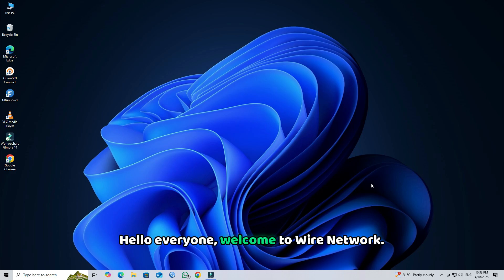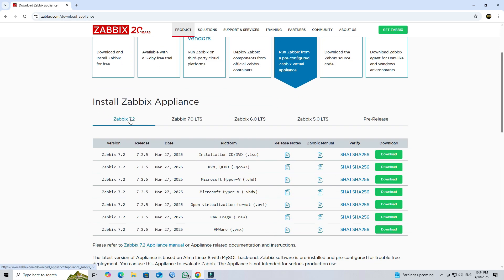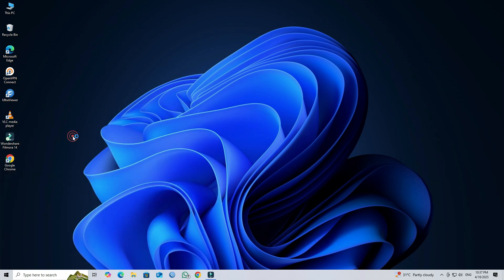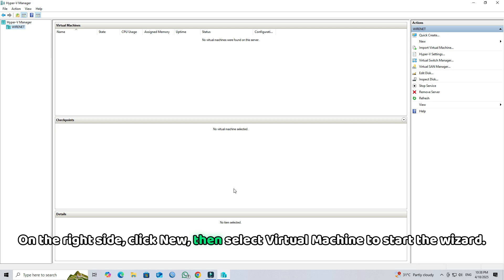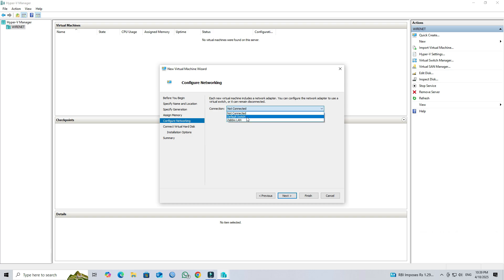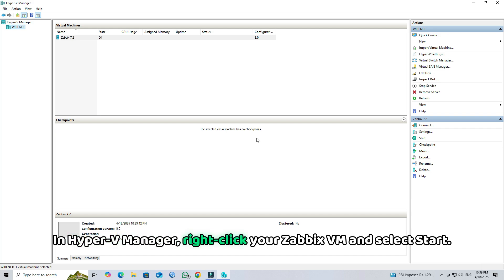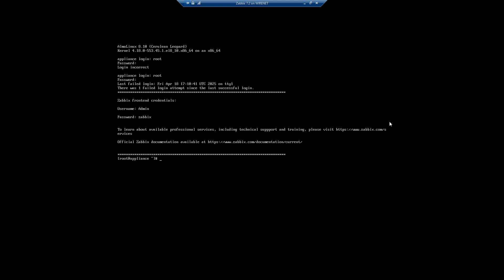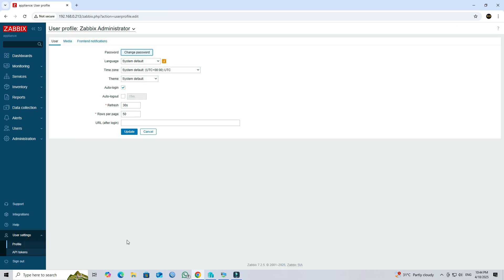How to Install ZABBIX 7.2 on Microsoft Hyper V | Network Monitoring Tool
Learn how to install and configure Zabbix 7.2 on Microsoft Hyper-V in this step-by-step beginner-friendly tutorial. Whether you're new to Zabbix or setting up a monitoring system for the first time, this guide covers everything you need — from downloading the appliance to accessing the web interface.

Topics Covered:
1. Downloading Zabbix 7.2 for Hyper-V
2. Creating a VM in Hyper-V
3. Attaching the Zabbix VHDX file
5. Configuring networking and accessing the web interface
6. Changing the default login credentials

📌 Perfect for sysadmins, IT students, and anyone looking to start monitoring with Zabbix.